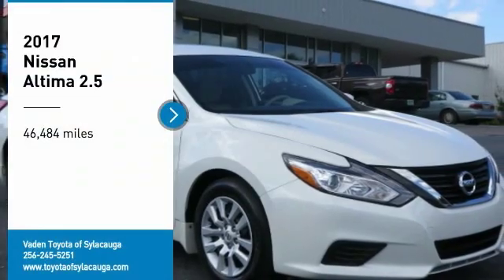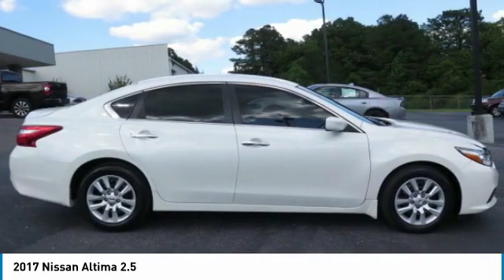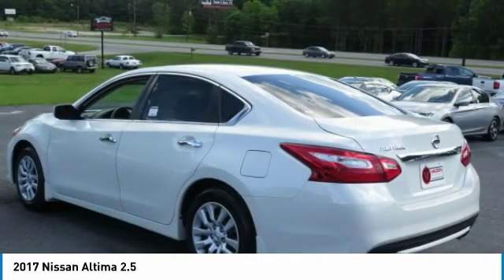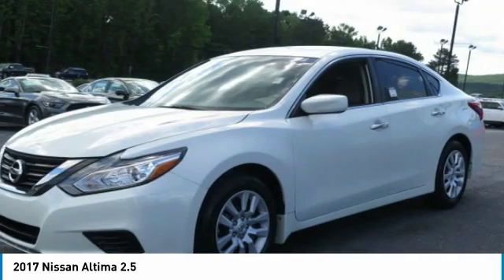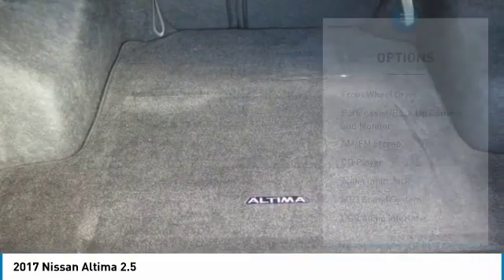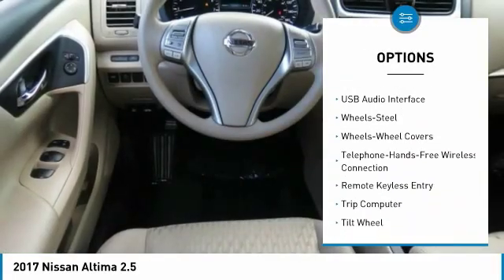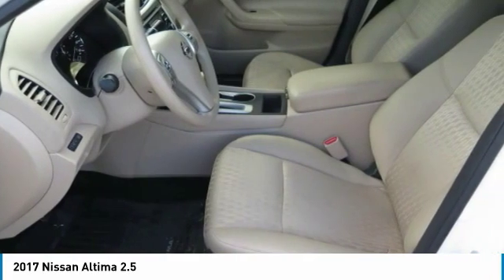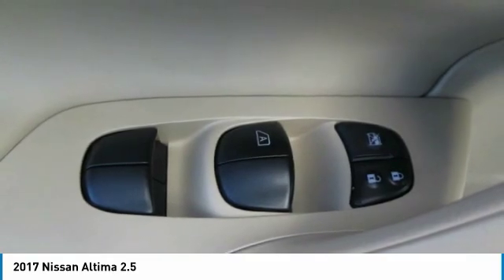2017 Nissan Altima Sylacauga AL HN308656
2017 Nissan Altima 2.5

Priced below KBB Fair Purchase Price! CARFAX One-Owner.